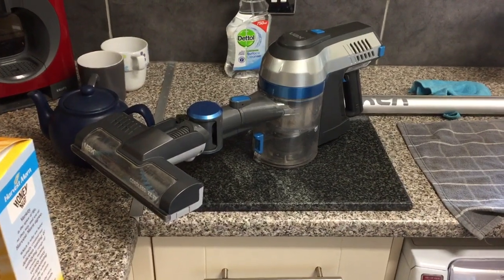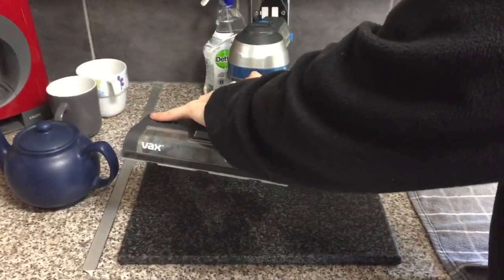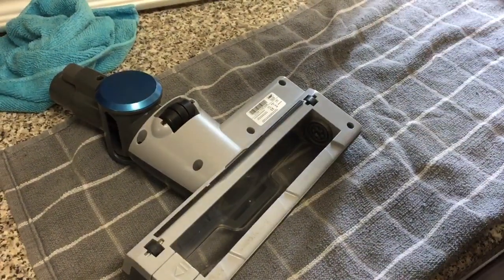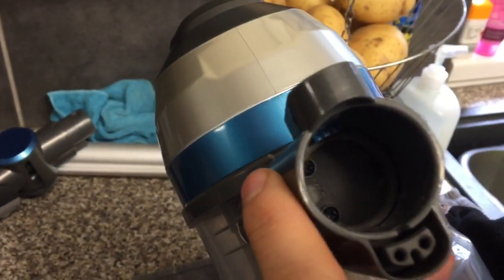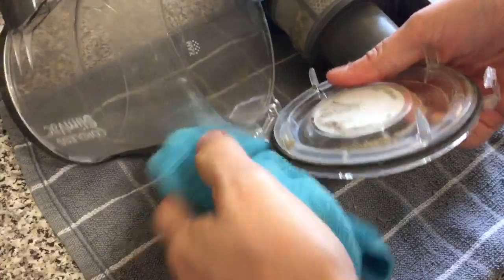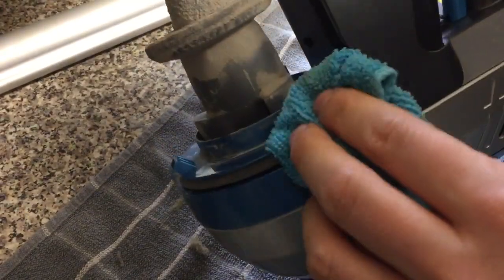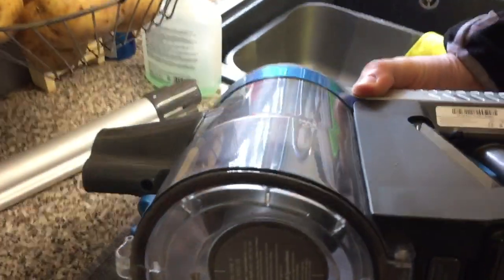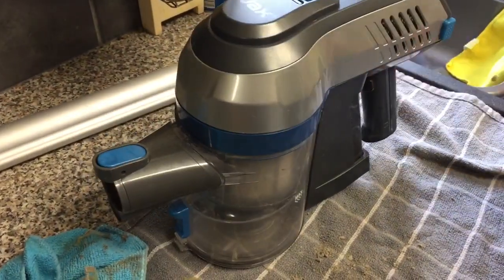How to maintain your cordless vacuum cleaner Vax Slim Vac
If you have a cordless vacuum cleaner it’s important that you do regular maintenance to ensure consistent powerful operation. This particular model is the VAX slim Vax but these tips also apply to other vacuum cleaners.